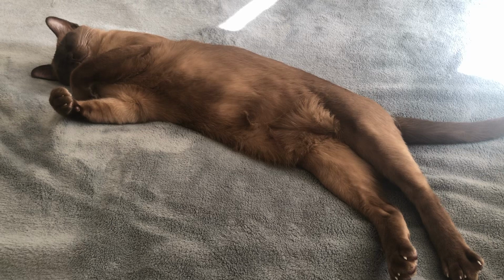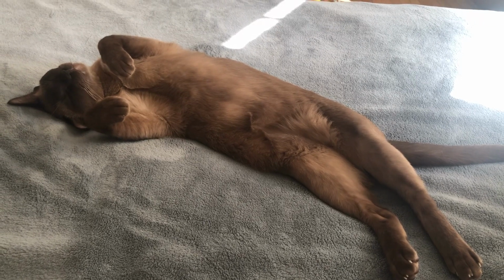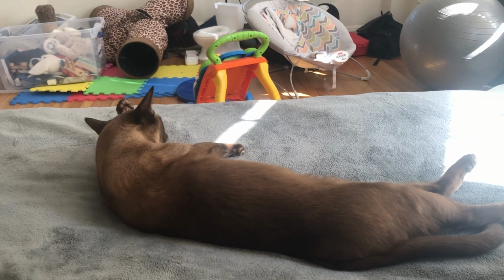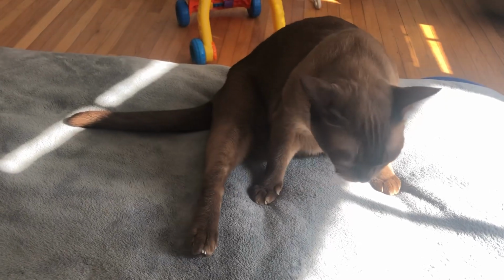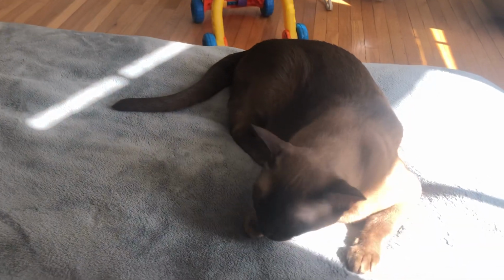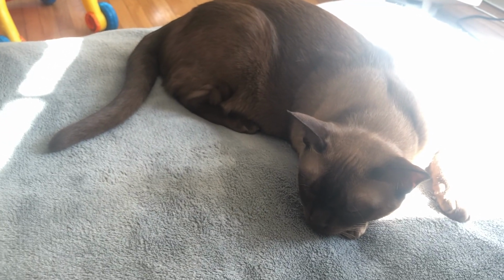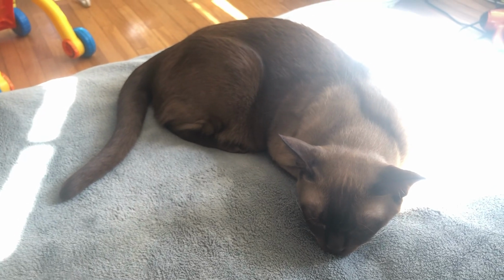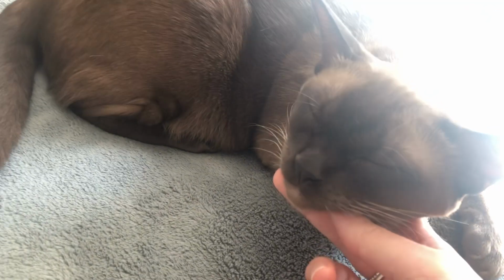The Burmese cat: main physical and personality traits based on Matilda